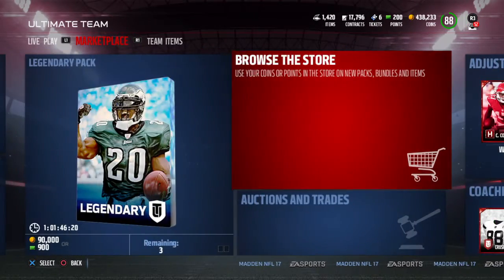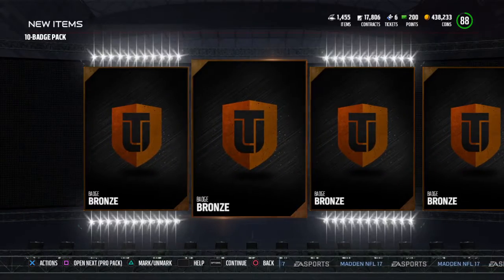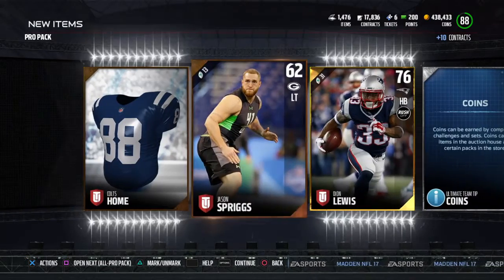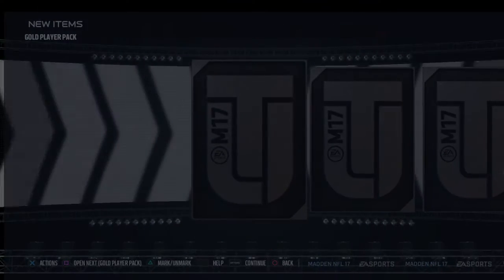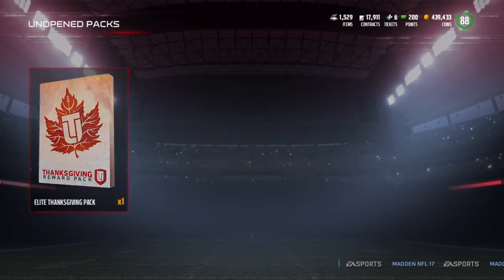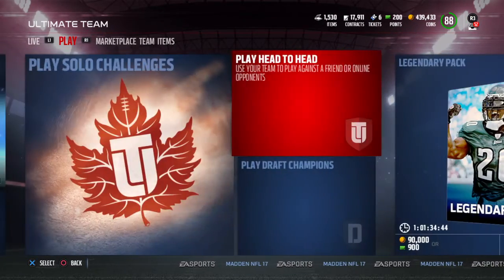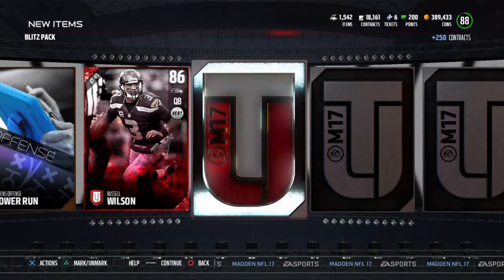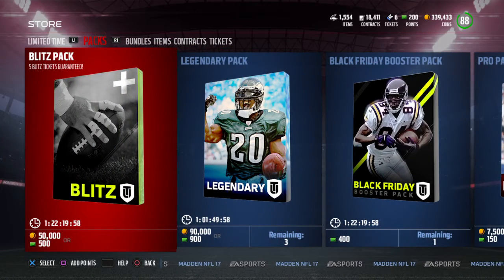Im Baaaaack! Madden 17 Pack Opening (90 Ovr Pull!)